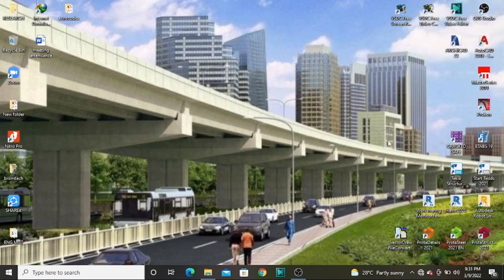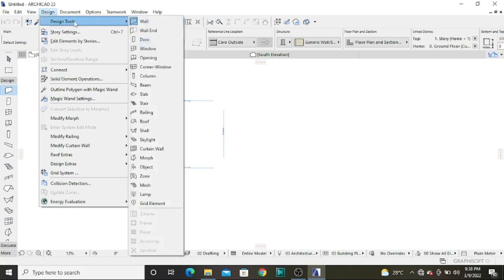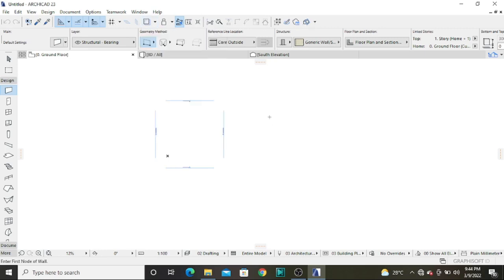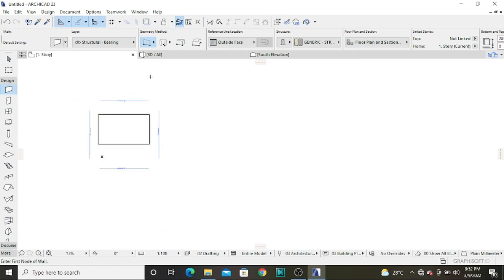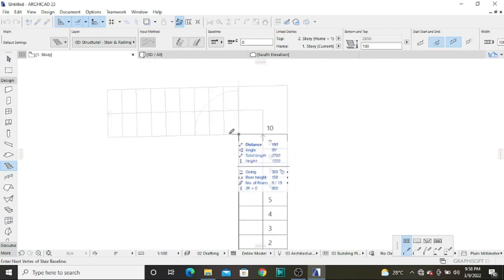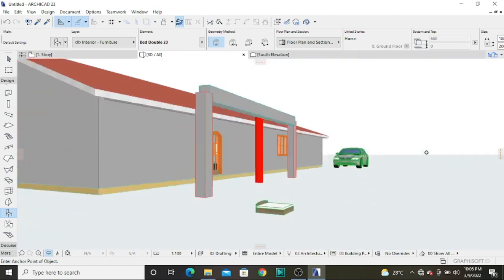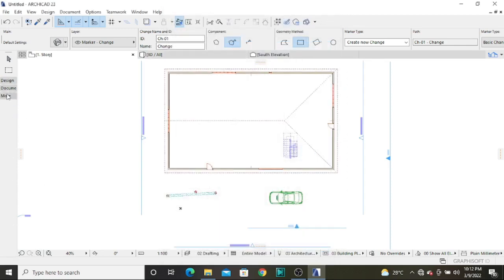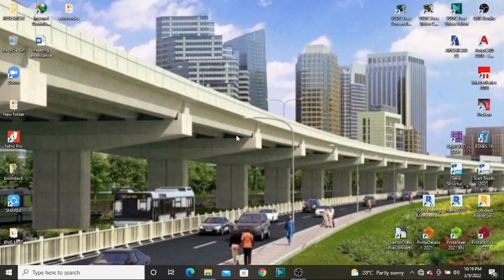INTRODUCTION TO ARCHICAD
This is an introductory video to Archicad . It describes how to open the software, how to use the tools in drawing, and how to save a drawing and close the application. It seeks to help beginners familiarize themselves with the software as they seek to understand Archicad and how to use it.